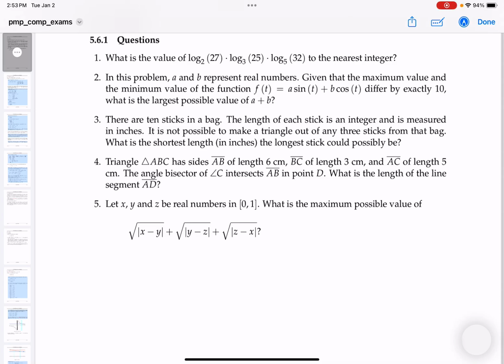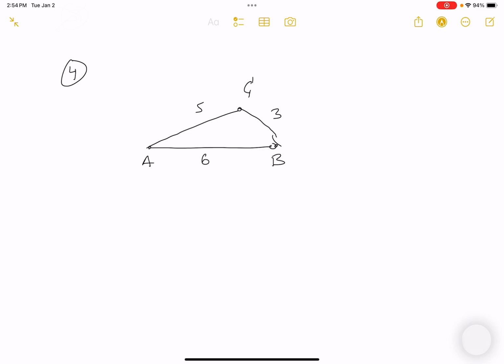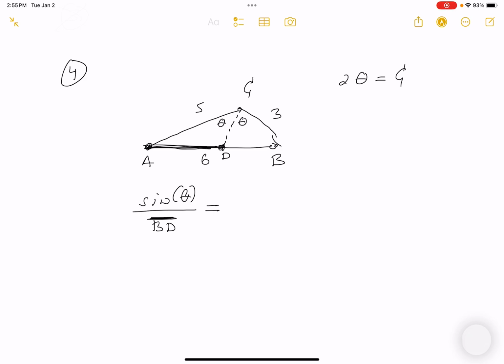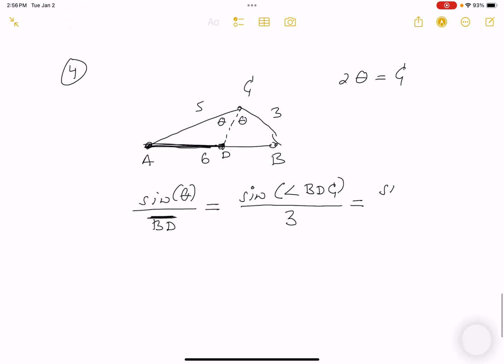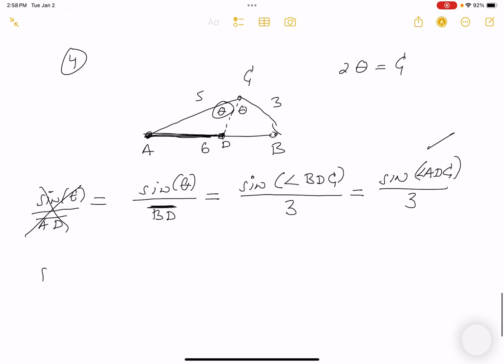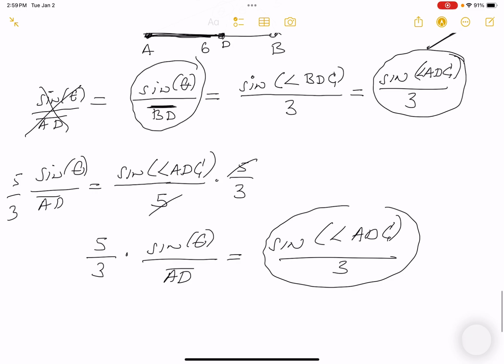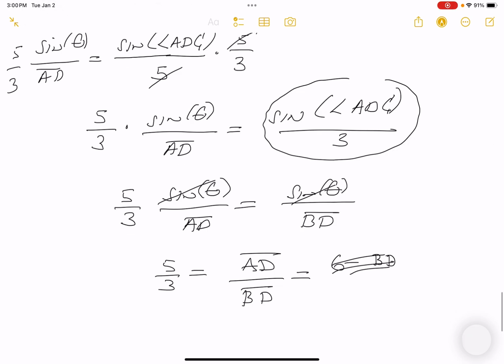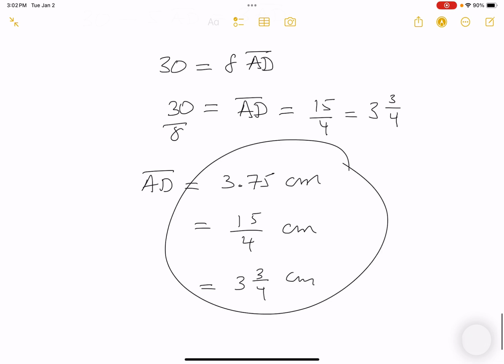pmp contest 05 06 04